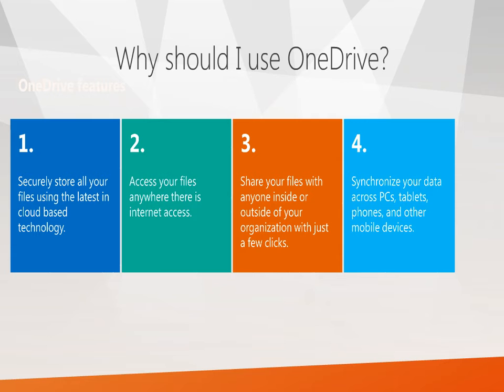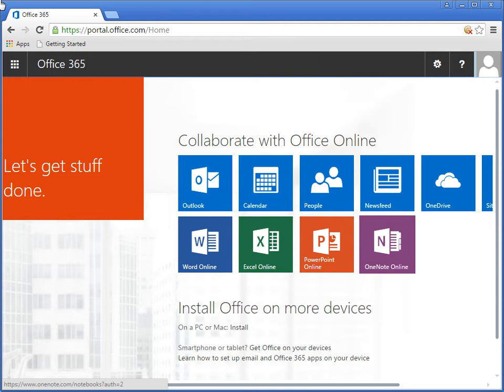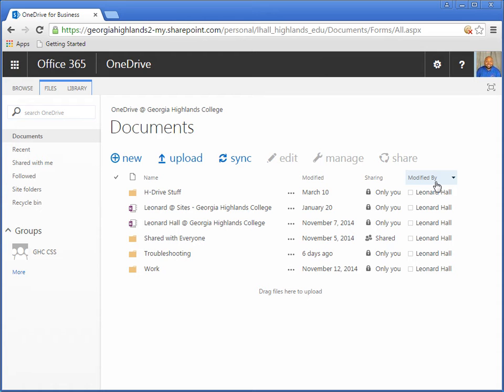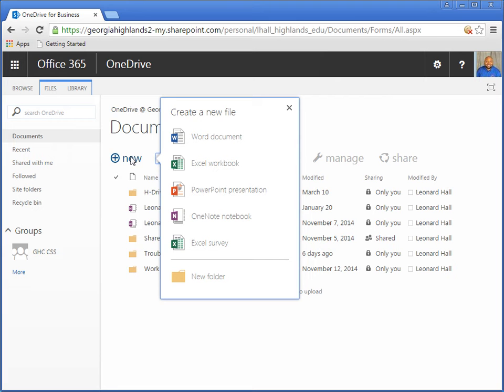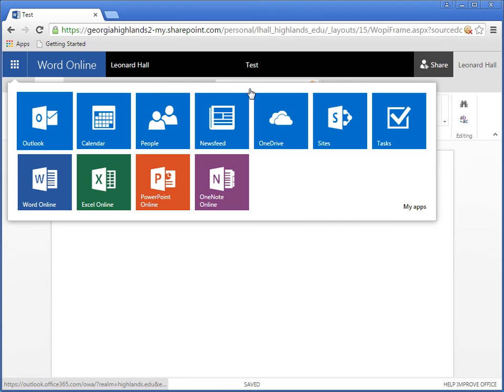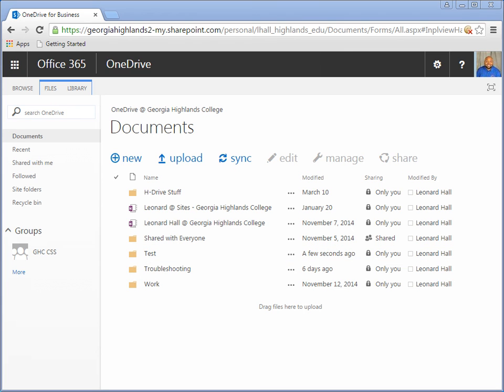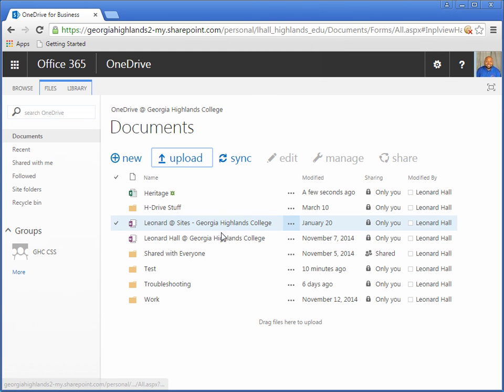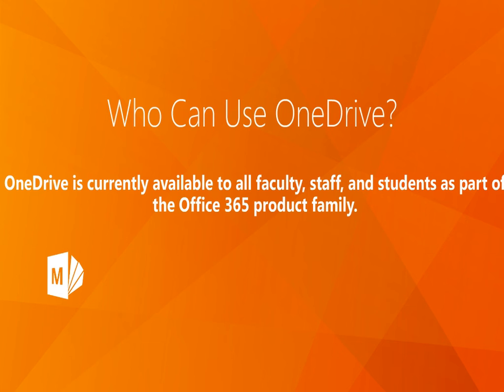GHC Office 365: Intro to OneDrive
In this video, we'll introduce you to OneDrive, the  cloud based storage system included in Office 365